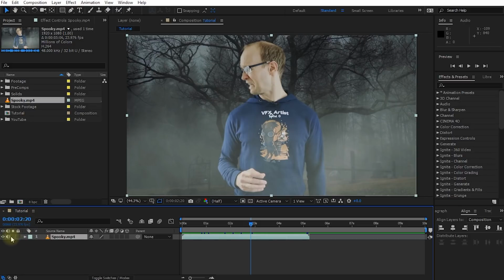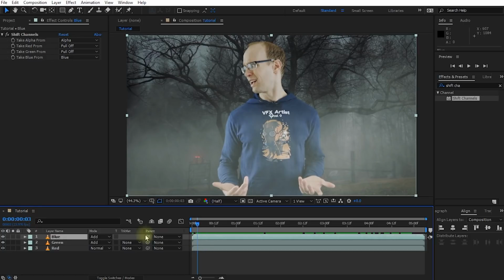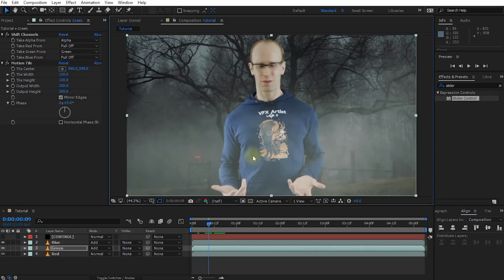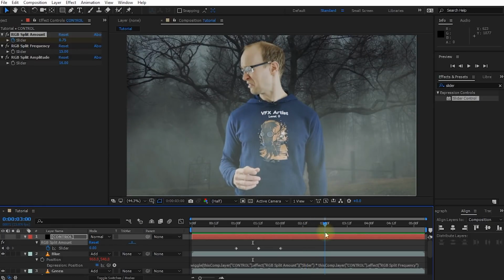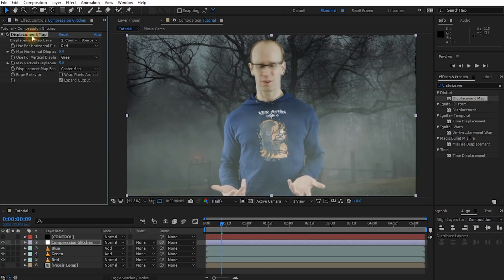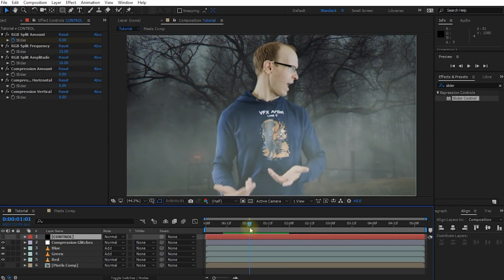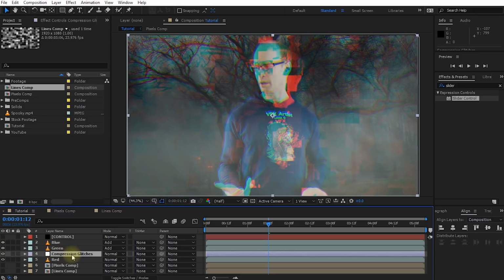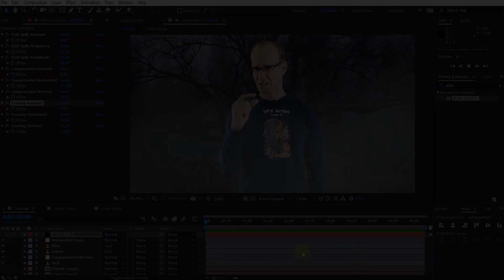How To Create Cool GLITCH EFFECTS without ANY Plugins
Learn how to create awesome GLITCH EFFECTS in Adobe After Effects without ANY plugins! All of these effects can be created with ANY version of After Effects.

You will learn these 3 GLITCH EFFECTS:
- RGB Split
- Compression Displacement
- Horizontal Tearing

Want to follow along? Here's the Spooky.mp4

TOO DIFFICULT?